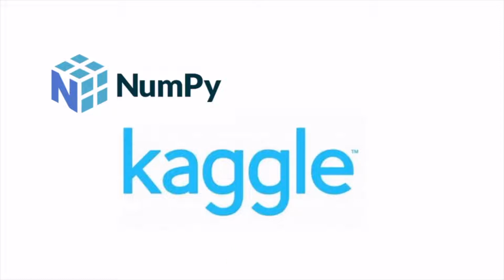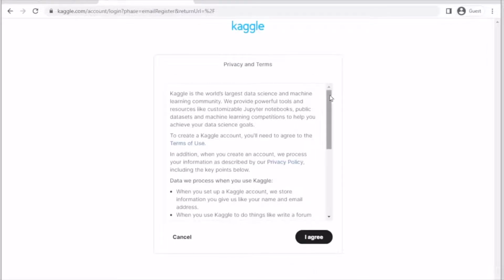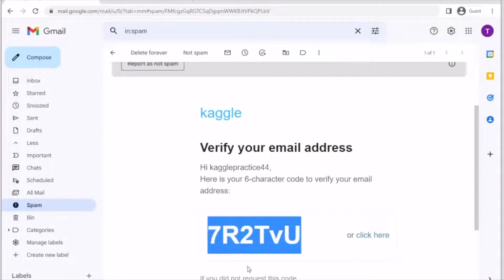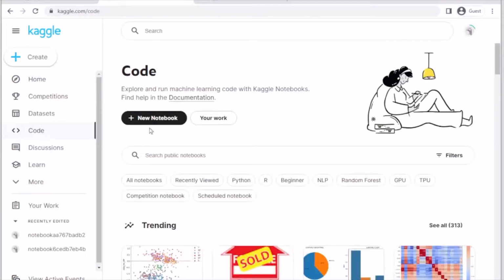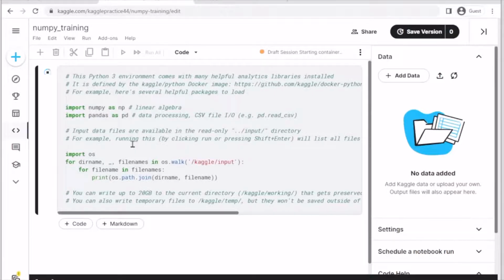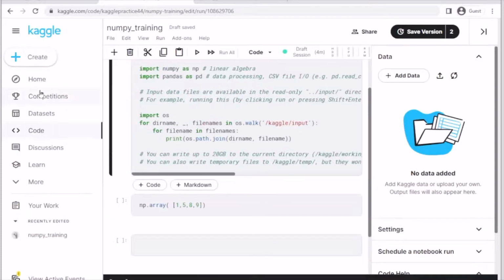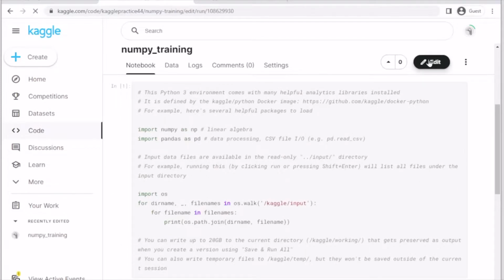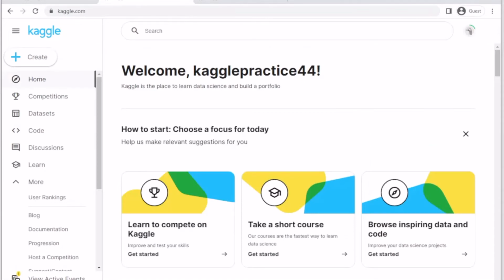Run Numpy without python installed [Numpy using Kaggle IDLE]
This session explains how to run Numpy without installing any libraries or IDE in your local machine.
In this session we are using kaggle cloud Notebook.